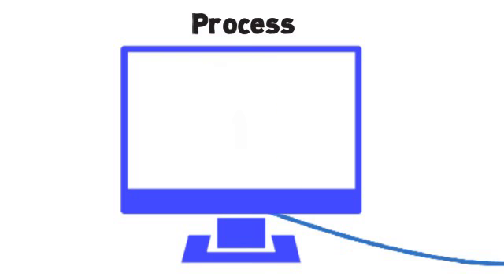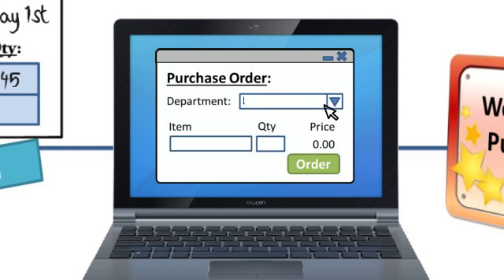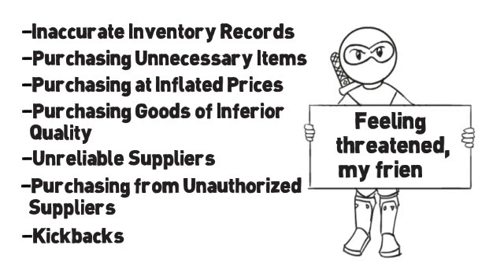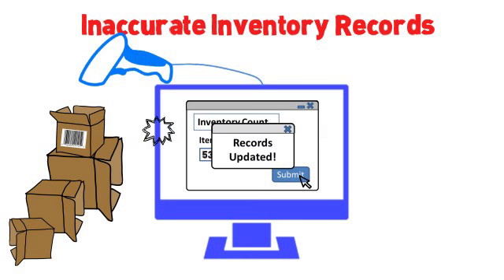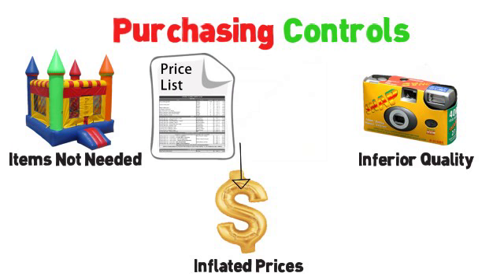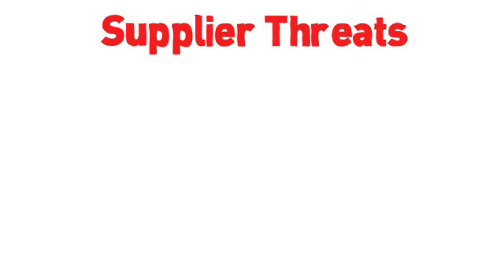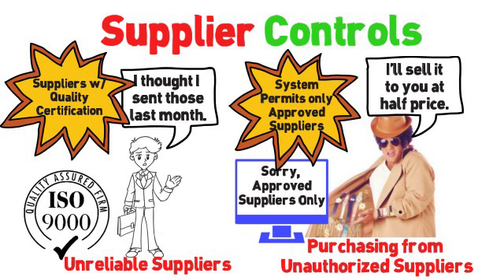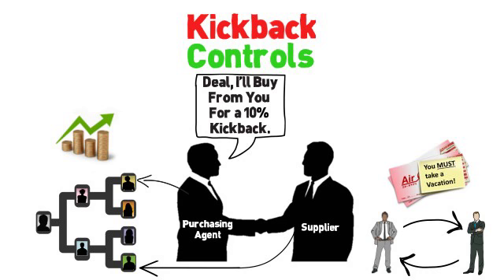Ordering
The first process in the Expenditure Cycle